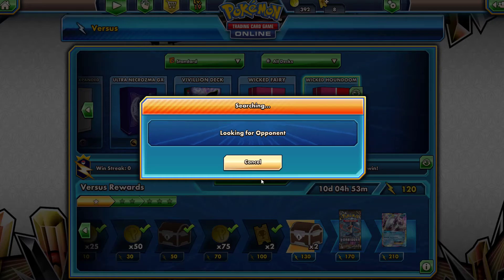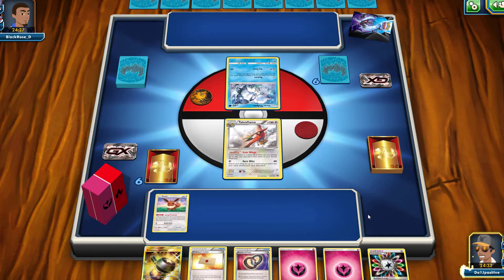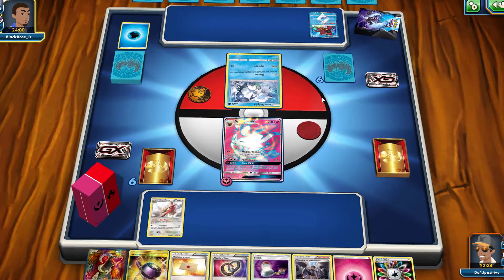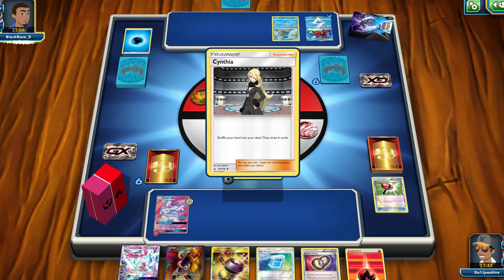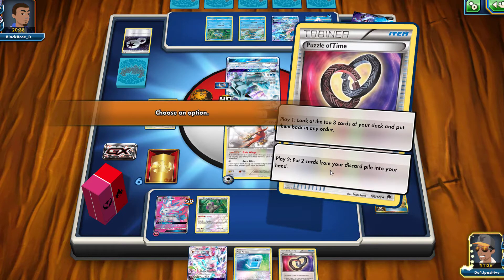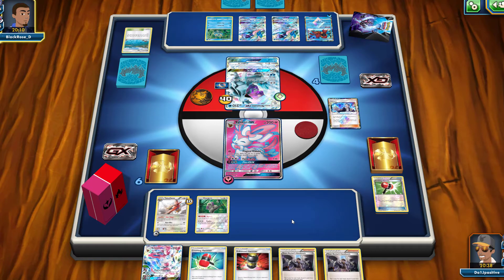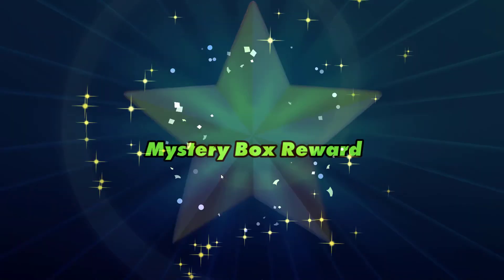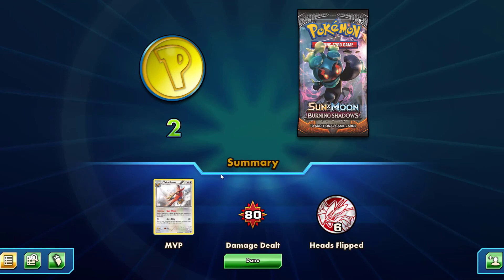REVENGE FOR SYLVEON GX/HOUNDOOM EX POKEMON TCGO CLOSE MATCH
POSSIBLE LIVE STREAM TONIGHT 7PM CENTRAL TIME.

VIDEOS EVERYDAY AT 5PM

DONT FORGET TO CHECK OUT MY 100 PACKS OF ULTRA PRISM

PART.1

PART.2